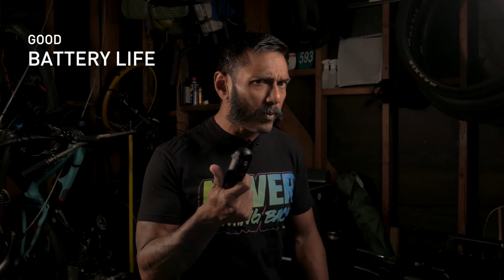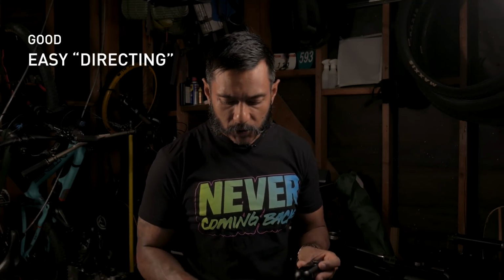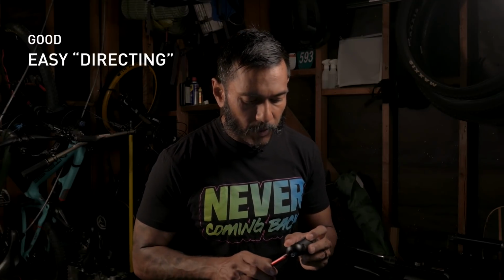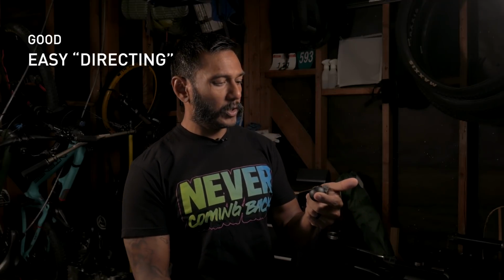Cheaper than Rylo Camera, the Insta360 One camera offers similar features. MTB review.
Like the Rylo camera, the Insta360 One is a 360 camera that stabilizes its footage and lets you decide what angles you want afterwards.

My likes and dislikes were pretty similar to the Rylo. But the price difference is significant. The Insta360 is $200 cheaper than the Rylo and gives you pretty similar results. Worth thinking about.

Filming gear
GoPro Hero7 Black
GoPro Hero 5 Session
GoPro Chesty Mount
Feiyu Tech WG2 Gimbal

Protection
Head: Fox Proframe
Knees: IXS Flow Zip
Elbows: Fox Launch